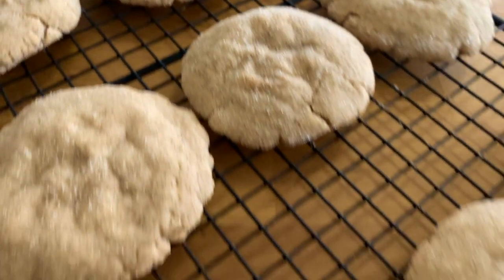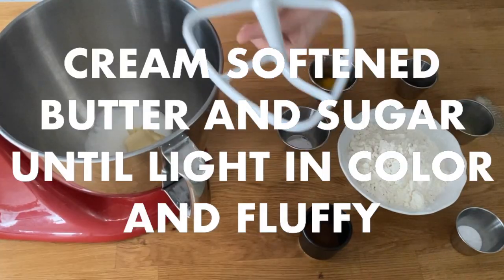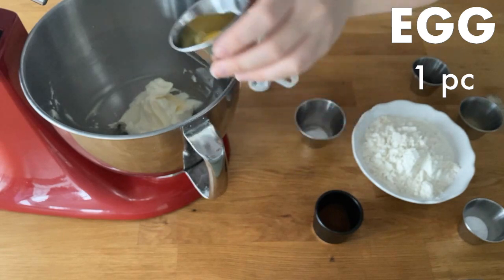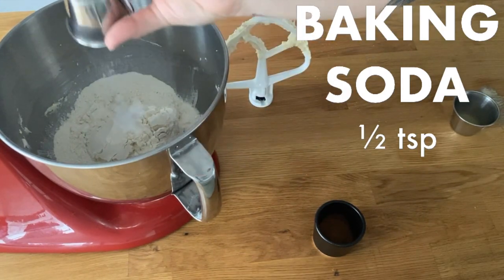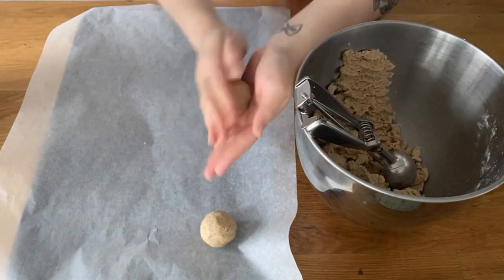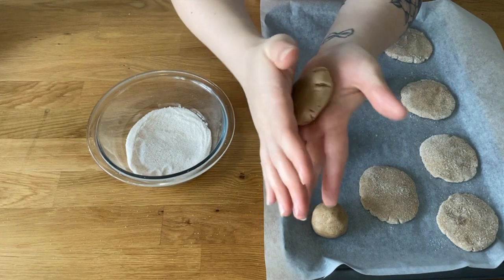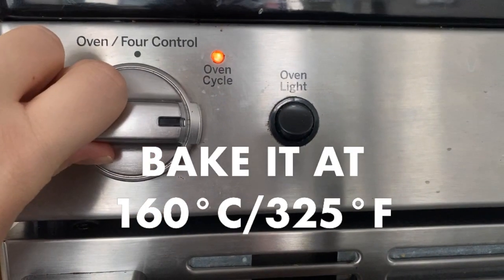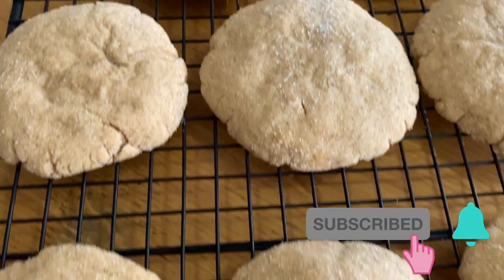Soft & Chewy Snickerdoodle Cookies | Fall Recipes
I’ll be showing you how to make easy and delicious Snickerdoodle Cookies in this video!

This cookie recipe is amazing for cookie lovers and even better for this season. These Snickerdoodle Cookies are easy to make and they taste delicious!
They’re perfectly soft and chewy. The cinnamon really adds some warmth to the flavour which is perfect for the cooler weather.
The smell of these Snickerdoodles fresh out of the oven is hard to resist, I hope you like this recipe and give it a try!

RECIPE x12 cookies

½ cup    Butter, softened
½ cup    Sugar
1 pc        Egg
½ tsp     Vanilla Extract
1⅔ cup   Flour
2 tsp      Lemon Juice
½ tsp     Baking Soda
¼ tsp     Salt
1½ tsp    Cinnamon
Cinnamon and Sugar for the top

RECEITA x12 cookies

½ xíc         Manteiga, temp. ambiente
½ xíc         Açúcar
1 uni           Ovo
½ tsp         Extrato de Baunilha
1⅔ xíc         Farinha
2 col/chá    Suco de Limão Siciliano
½ col/chá   Bicarbonato de Sódio
¼ col/chá   Sal
1½ col/chá  Canela
Canela e Açúcar pra decorar